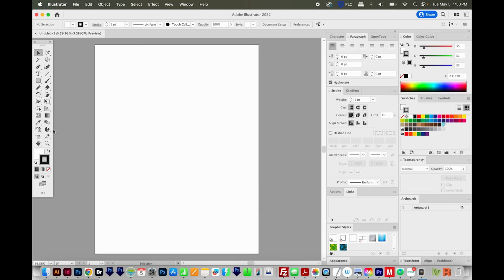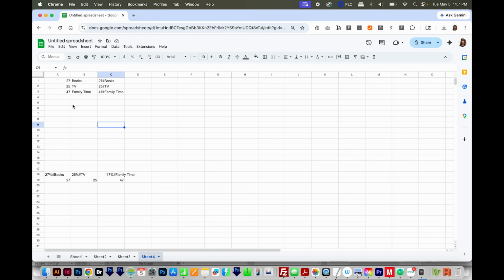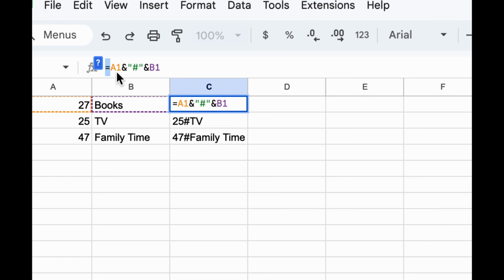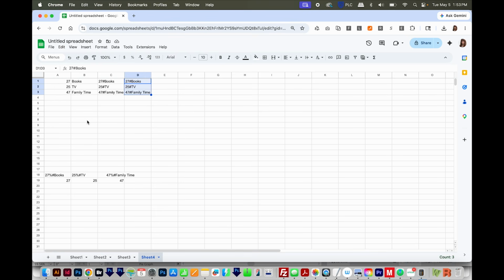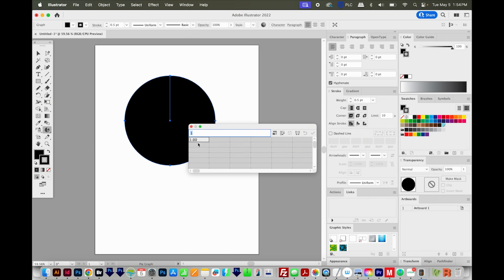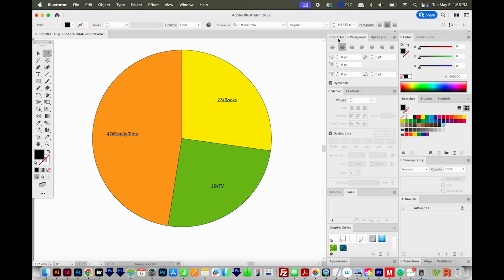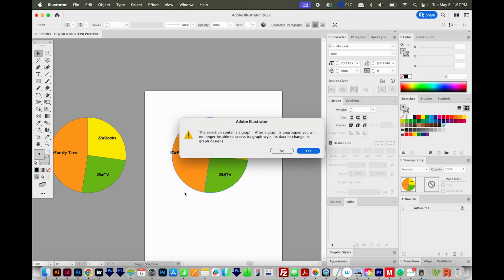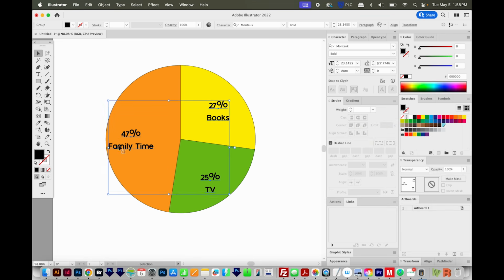How to Add Data Labels to a Pie Chart in Illustrator [add percentages to a pie graph]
Automatically add percentage numbers (data labels) to your pie graph!

➝ PASSIVE INCOME
How to prepare for creating your first listing in your digital Etsy shop plus free listing works

How to Make Business Cards and Put Multiple Business Cards Per Page Using InDesign Data Merge
How to Duplicate the Same Image Across Multiple Pages in Adobe InDesign with Master or Parent Pages

How to Blur Parts of Your Screen in Adobe Premiere Pro 2026 with the New Object Mask Tool